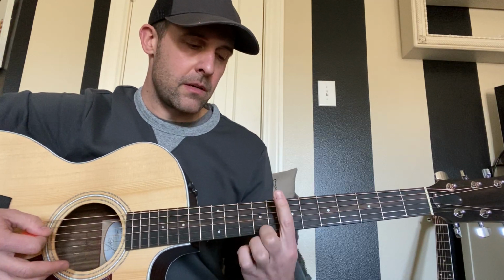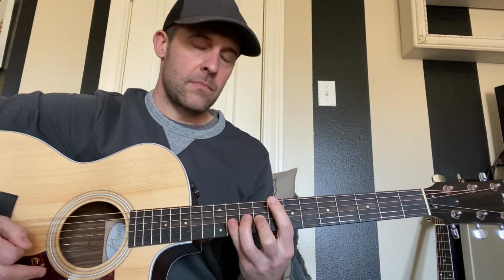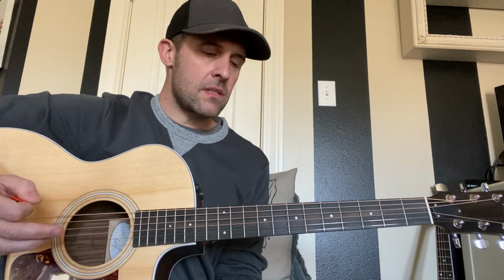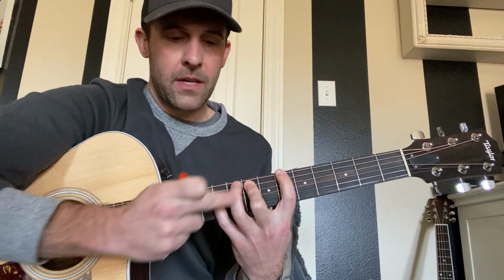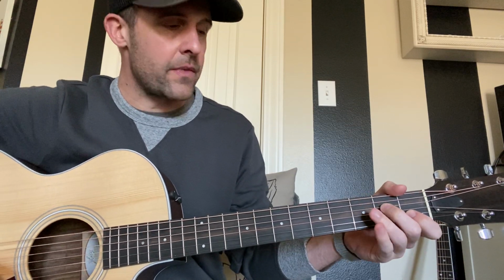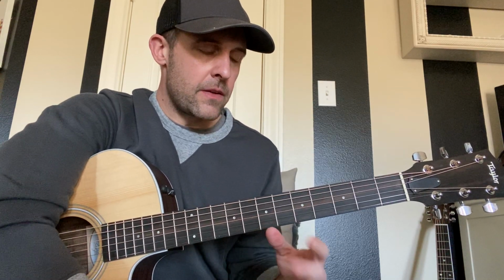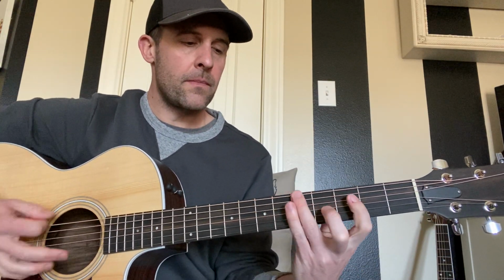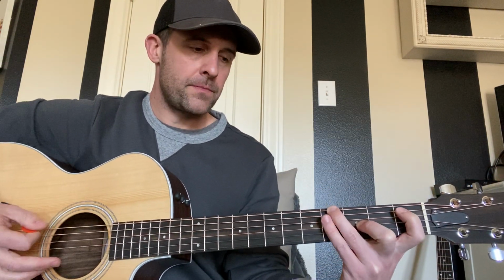Everyday- Guitar Tutorial- Dave Matthews Band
Detailed explanation of how to play Everyday by the Dave Matthews Band from their album Everyday. Hope you enjoy!

or
Buymeacoffee.com/Dmbguitarteach